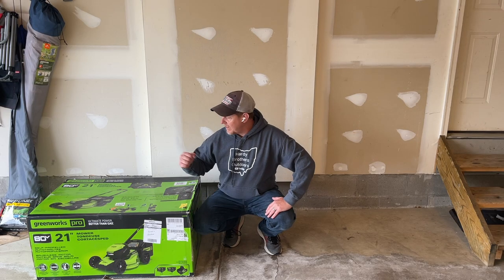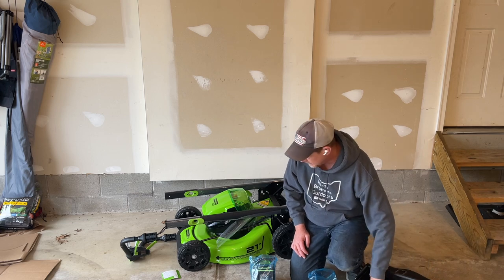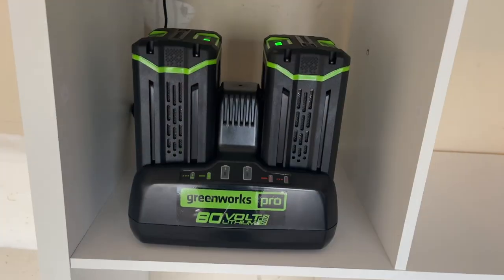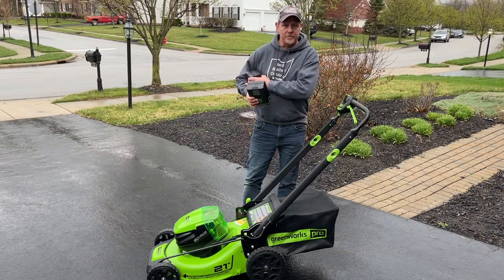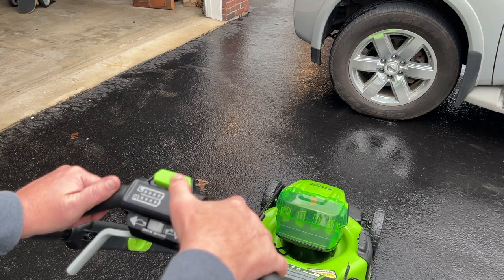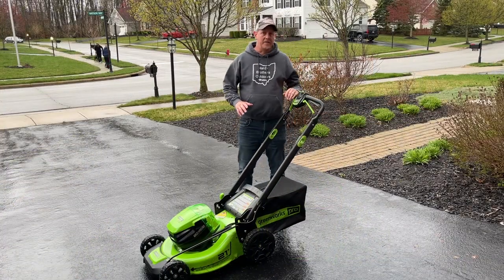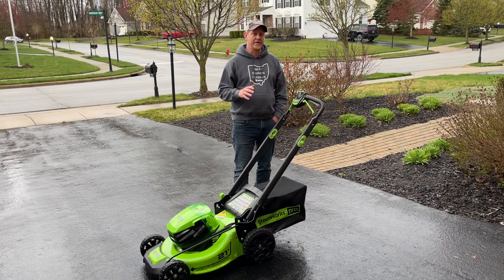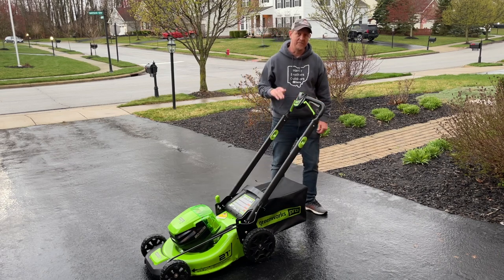Greenworks Pro 80V Self Propelled Lawn Mower Review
Greenworks Pro 80v Lawn Mower - FIRST IMPRESSIONS - I unbox, install, demo and give my first impressions of our new Greenworks Pro Cordless 80V Brushless 21 inch Self Propelled Lawn Mower with two 4ah batteries and rapid charger. Never thought I'd go green on a mower, so watch along to see how this works out...
Greenworks Pro 21" 80V Mower Review
Is the Greenworks 80V Pro 21" Lawn Mower Worth It?

My opinion, I believe this is going to be ranked the best electric lawn mower 2024

If this review was helpful to you, you can purchase this product using our Amazon affiliate link above and we will receive a small commission at no added cost to you or visit our Amazon Influencer Shop to see all of our other favorite products or check out my Walmart Storefront

Join us we go hunting, fishing, plant foodplots, do habitatmanagement, operate our JohnDeere1025R, JohnDeere2032R, JohnDeere4052R, learn to operate a WoodMizerLT35 sawmill and a Uniforest35M skidding winch, and a variety of other things.